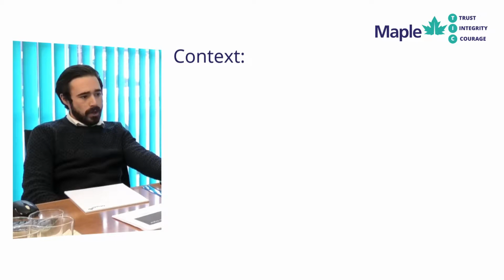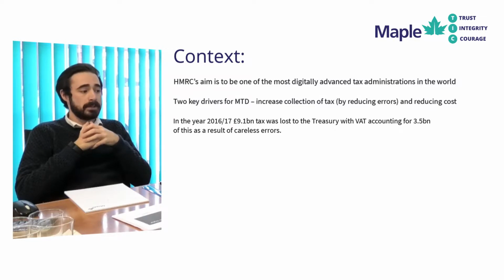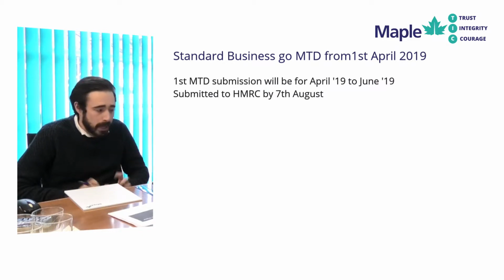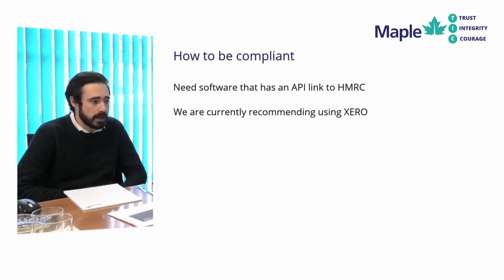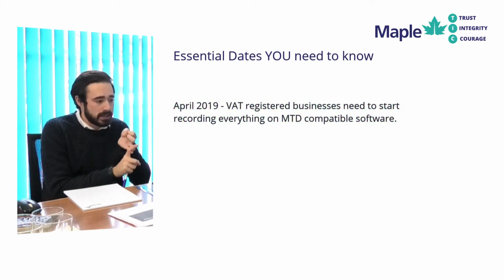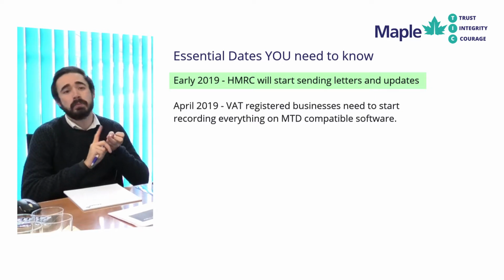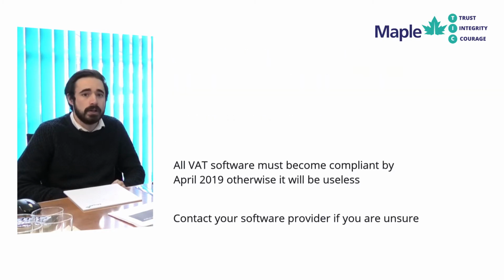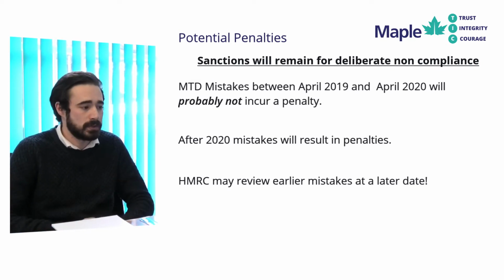What is Making Tax Digital and How can you become MTD compliant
Business owners in the UK are curious about how to comply with HMRC's move towards making tax digital (MTD) .  James and Solene from Maple accountants in Derby explain why HMRC is introducing 'making tax digital' , which businesses it effects at the start and how to become MTD compliant. James walks you through the MTD deadlines and explains how initially it will effect VAT registered businesses in the UK and then move on to other areas. If you are classed as a complex business your deadlines maybe different. Watch the video to find out more about complex business categories.